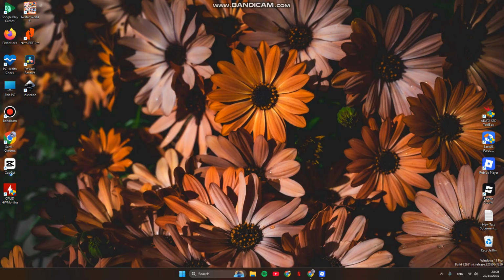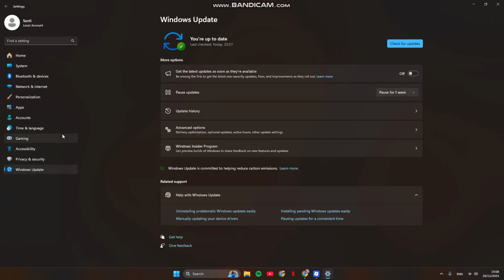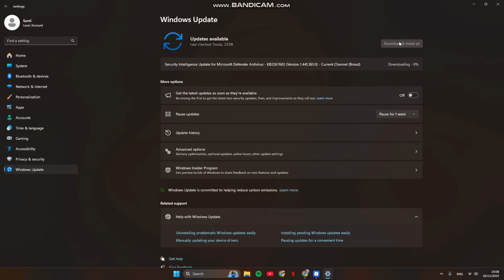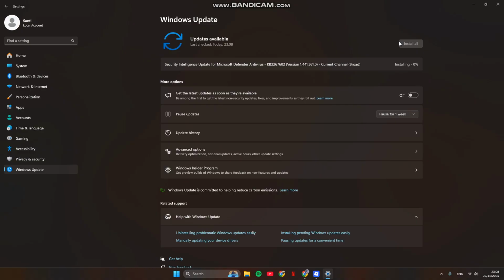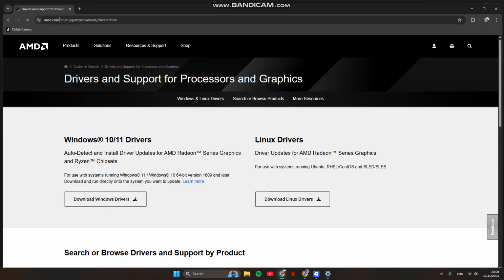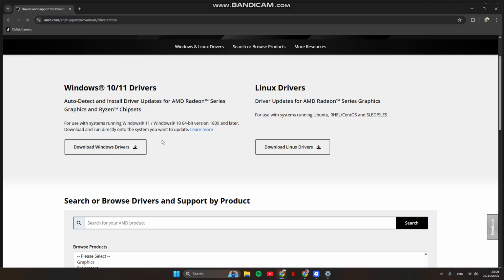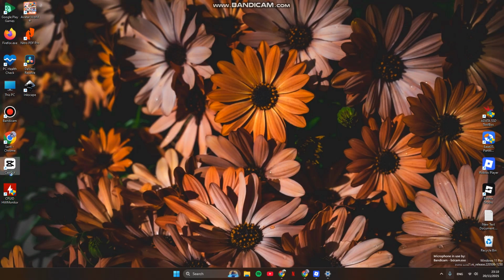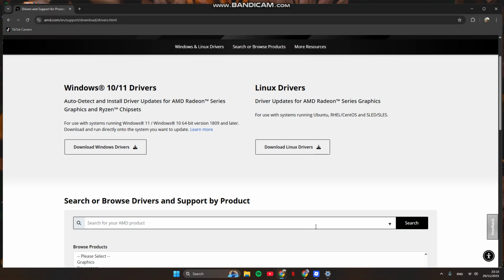AMD Error FIXED FAST - Solve Windows Driver Issue 195 with This How to Tutorial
Struggling with AMD Error 195? Here’s the fastest and most reliable way to fix it so your drivers finally install correctly.

⚡ Update Windows + required components
🛠️ Use AMD Auto-Detect for correct drivers
🧹 Clean leftover AMD files safely
🌐 Internet, firewall & VPN checks
📥 Manual driver install for RX, Vega & APU